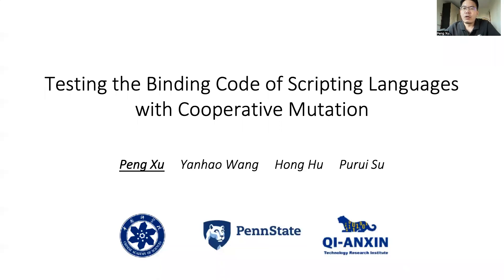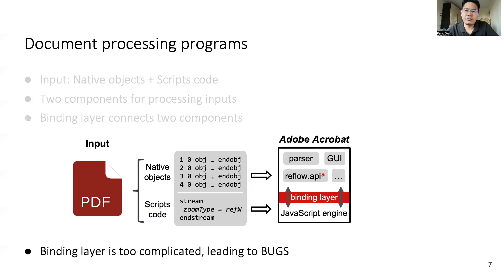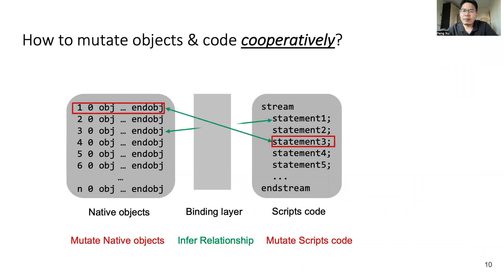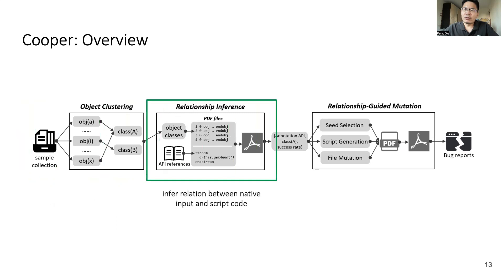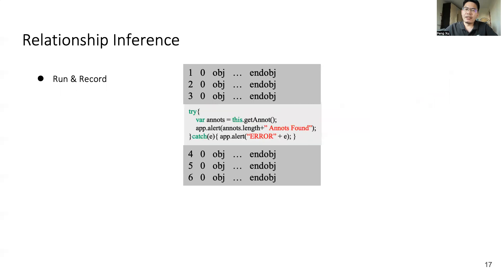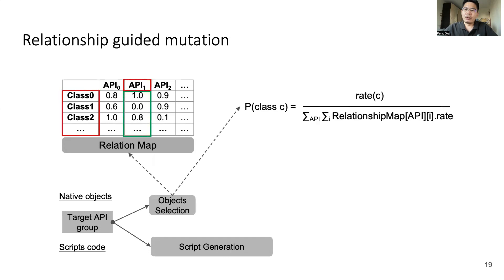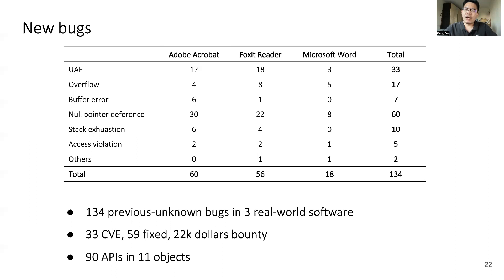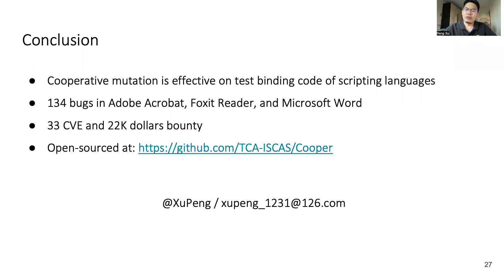version7_for_coooooper_presentation